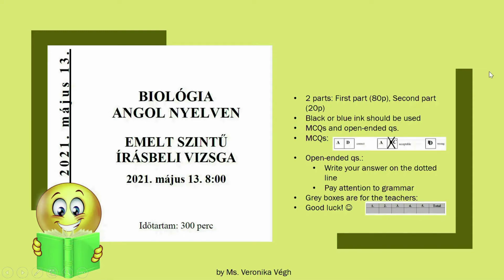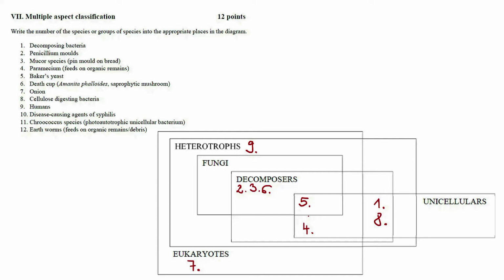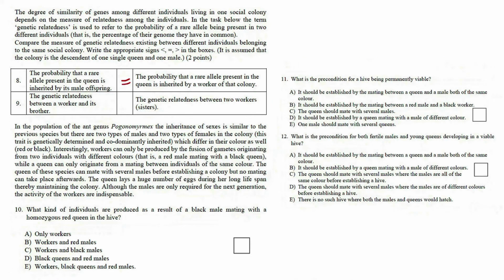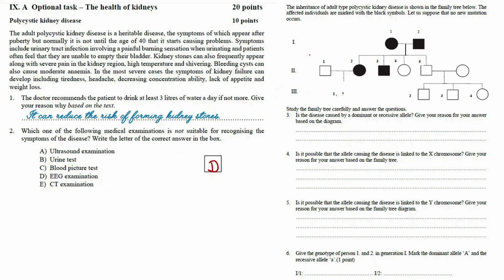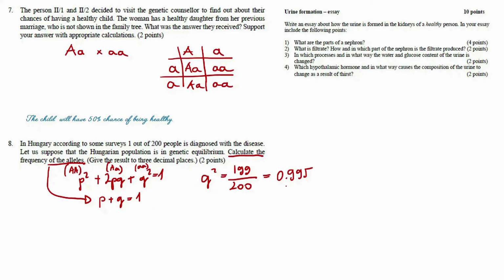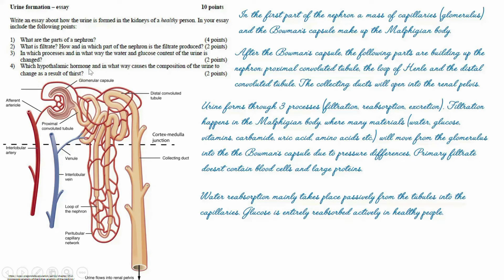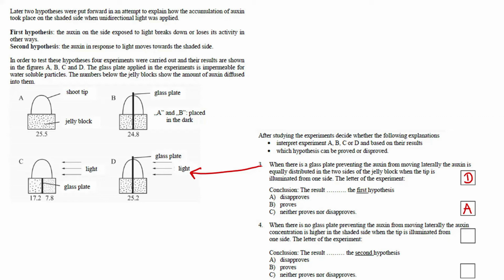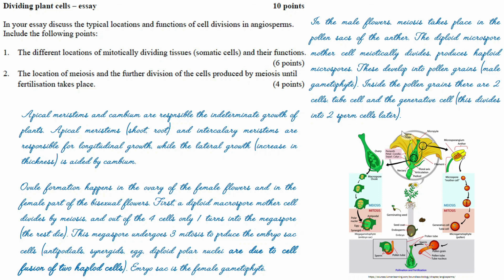Biológia érettségi angol nyelven p2 (emelt szint, '21.) Biology final exam in English p2 (HL, '21)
Biológia érettségi angol nyelven part1 (emelt szint, 2021.) Biology final exam in English part1  (HL, 2021)
Ebben a videóban az alábbi feladatok láthatóak: 6,7,8,9
The following exercises were solved in the present video: 6,7,8,9
The exam worksheet and the key can be found on the following